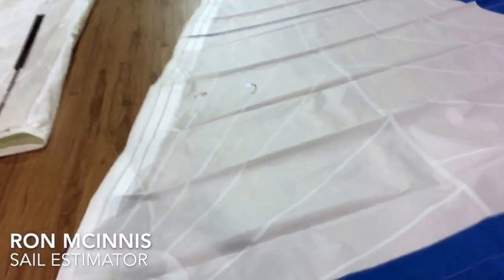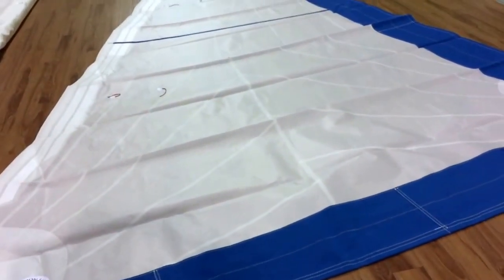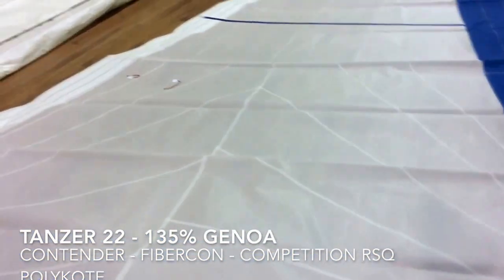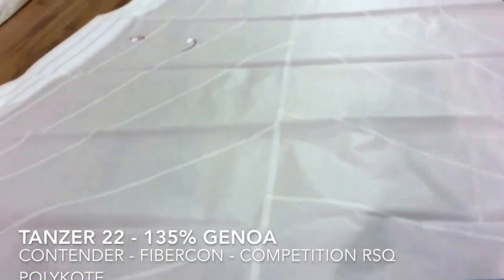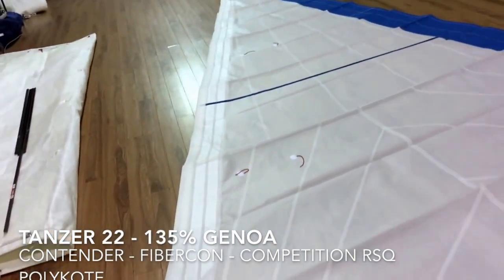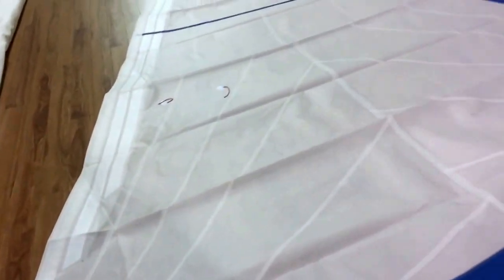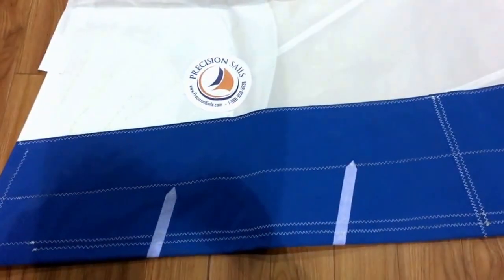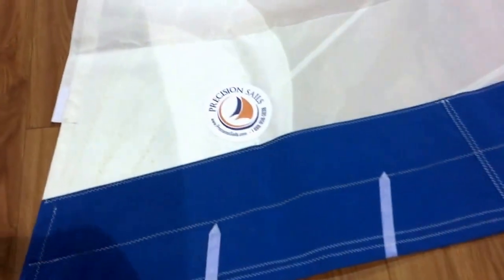New Tanzer 22 135% Genoa - Contender Fibercon Performance Polykote Rip Stop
Looking for something to help you out perform your club members?  Check out this Replacement headsail for a Tanzer 22.  It's a 135% Furling Genoa designed by Darryl Hodgson and constructed from Contender Sailcloth's Fibercon Performance RSQ Polykote.  The Triradial design will provide a better sail shape and the quality fabric will limit stretch.